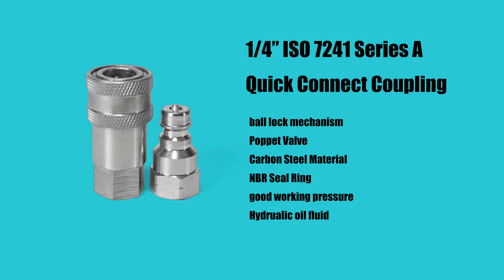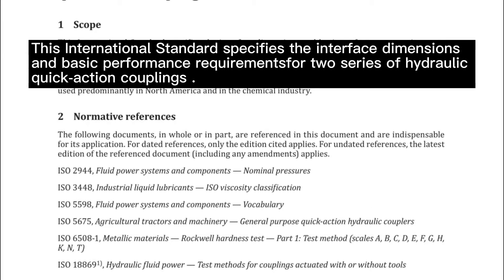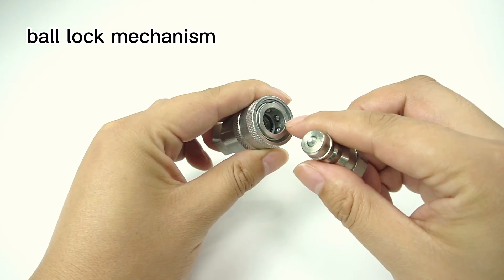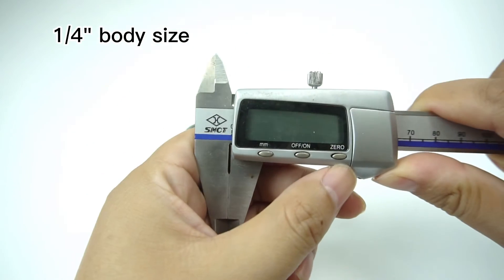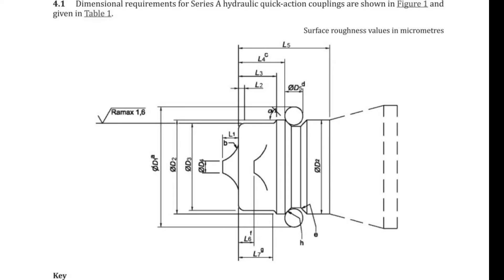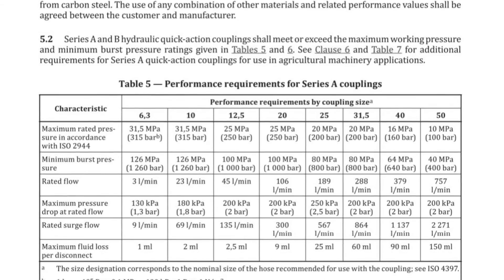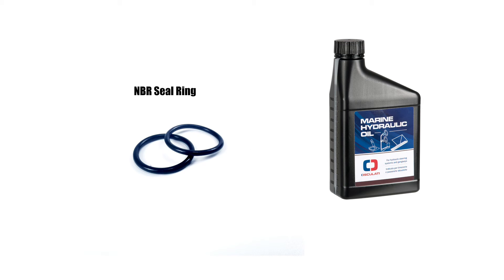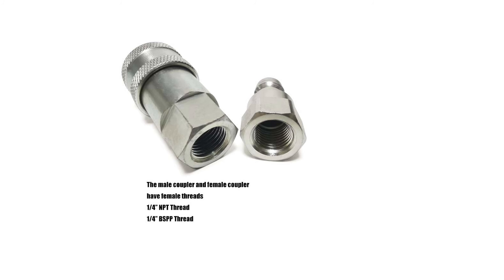1/4" body size ISO A Quick connect coupling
This is a 1/4" body size quick coupling in accordance with ISO7241 series A. The body material is carbon steel, which is specified in ISO7241 standard, and the seal is NBR, mainly used for hydraulic oil media. ISO A quick couplings are mainly used in the hydraulic system of agricultural and forestry machinery, and are made of carbon steel, which has much stronger working pressure than other materials. Therefore, carbon steel quick couplings are usually used in hydraulic systems. The video shows how to identify the size of quick release couplings and their performance according to the standard requirements.